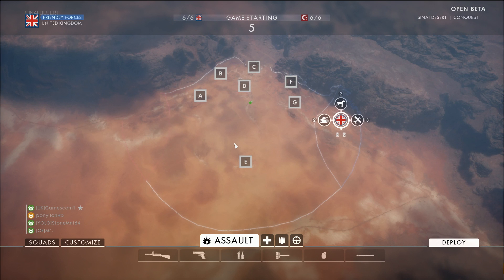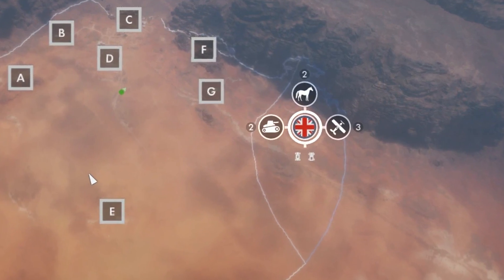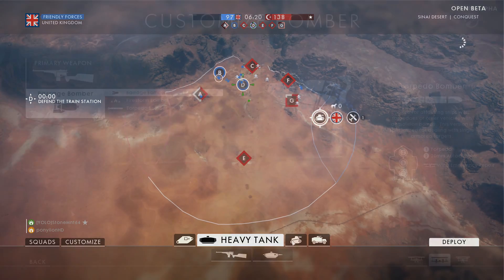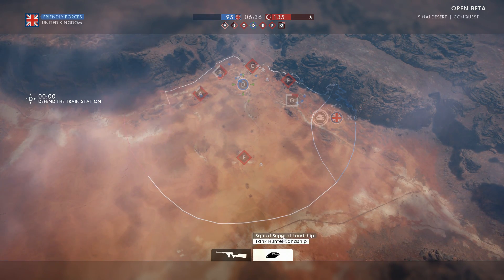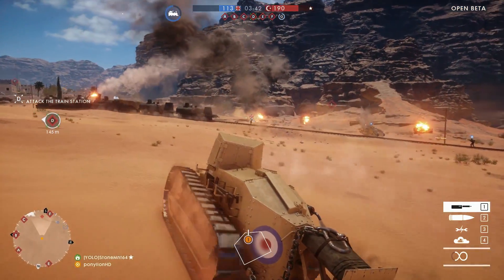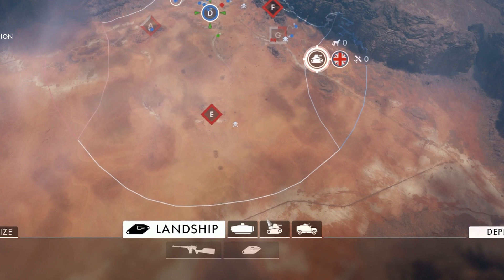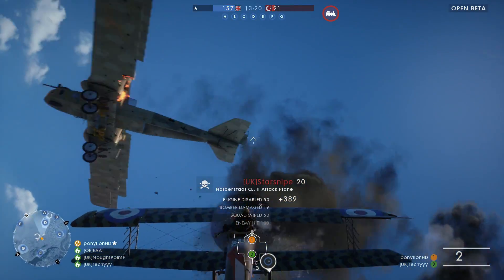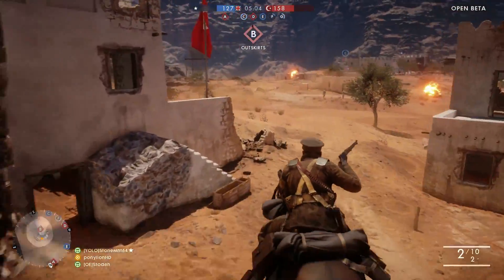Battlefield 1 - Vehicle Spawning Guide and Tips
With the beta coming out I felt it was a good idea to do an overview of how the vehicle spawning system works. Let me know if you guys have any questions.